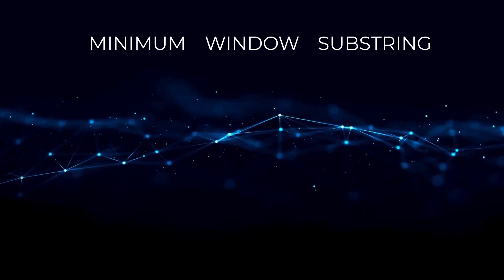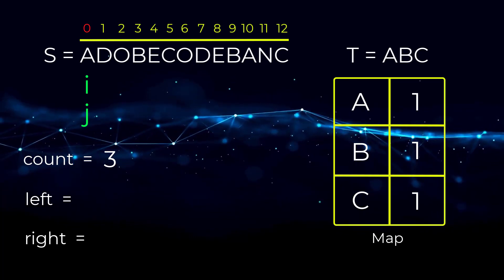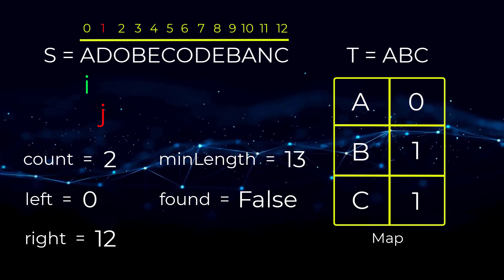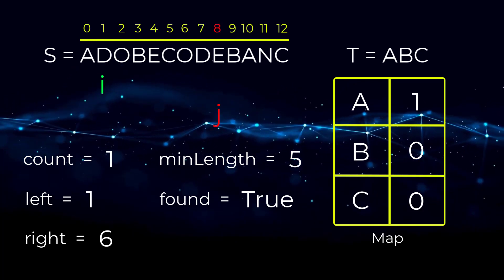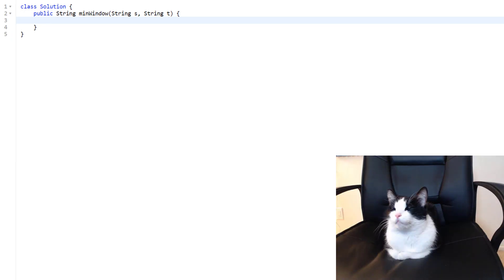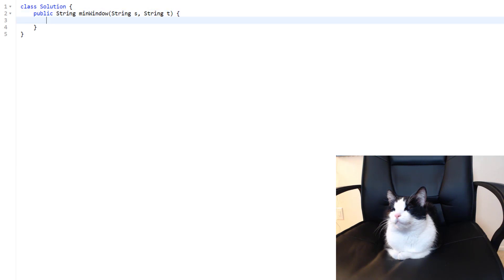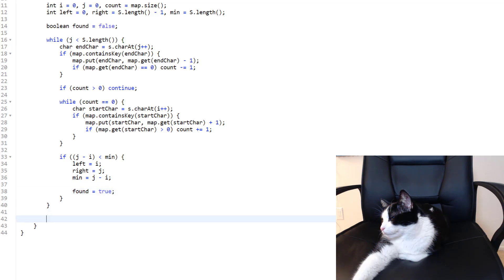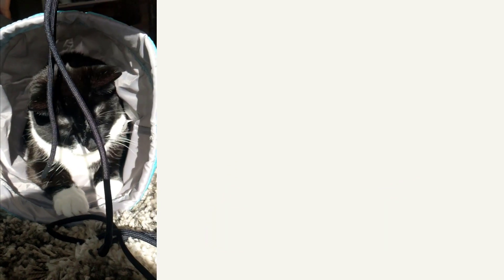Minimum Window Substring | Sliding Window | LeetCode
Minimum window substring is a sliding window problem asked at Facebook, Amazon, Microsoft, Lyft, Google, LinkedIn, Apple, and Bloomberg. This problem is a hard problem that involves the use of several pointer and sliding window algorithm knowledge.

⭐️ Timestamps ⭐️
00:00 - Intro
00:09 - Problem Overview
01:29 - Algorithm Walkthrough
11:24 - Code Walkthrough
16:51 - Time & Space Complexity